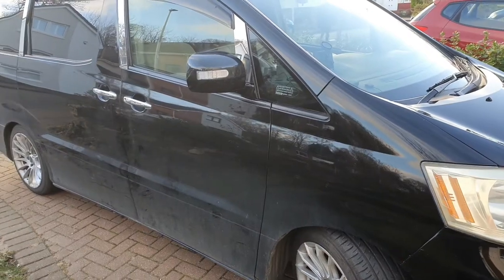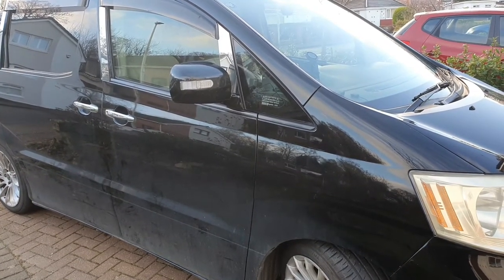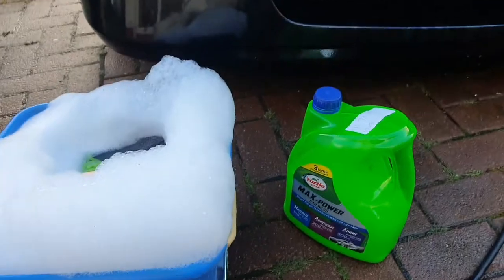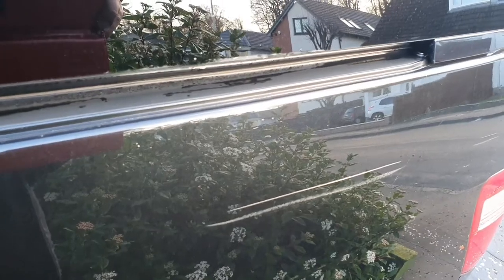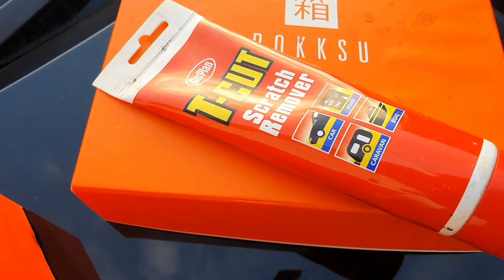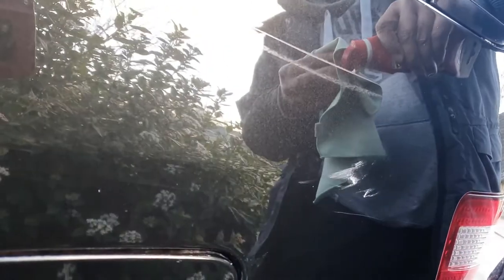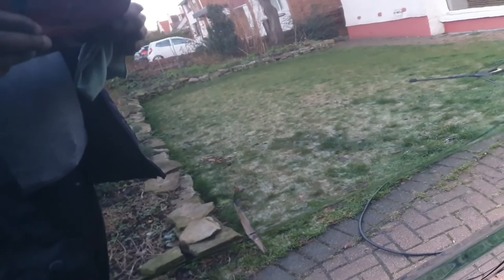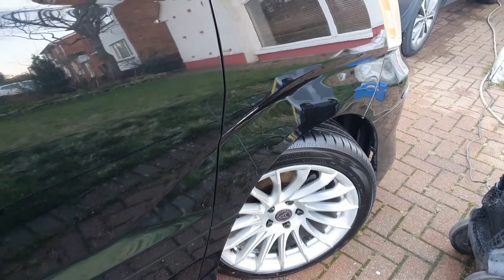Effective car washing in winter, scratch removal and wax application. My process.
This process is designed for the guy or girl who just wants to wash their car, stop it rusting and protect the paintwork. I explain my car washing technique, scratch removal and wax application process. No expensive machines used. Just you, the car and effective work processes.